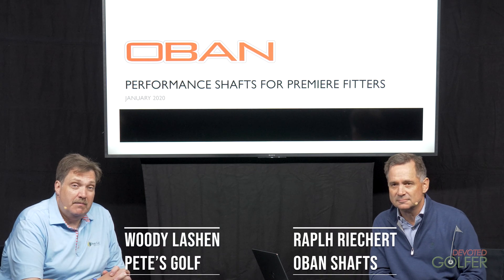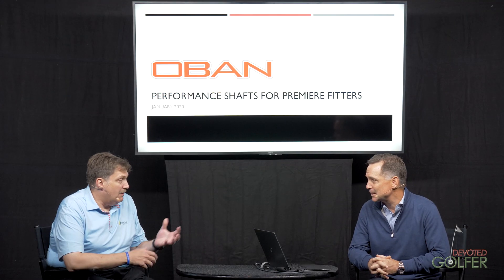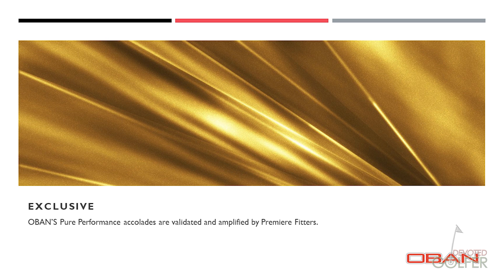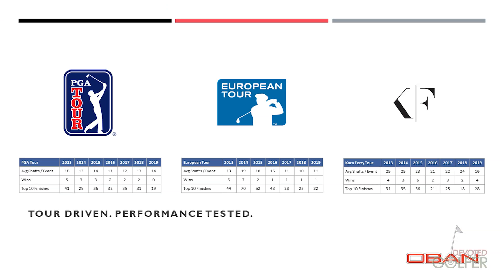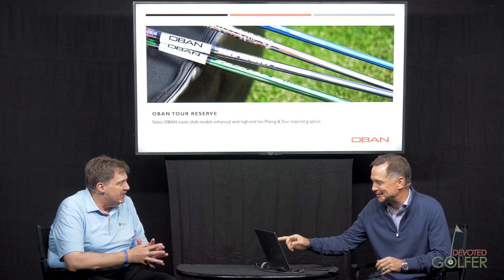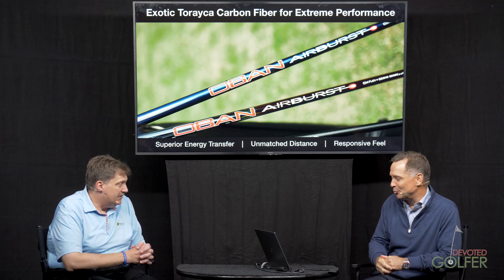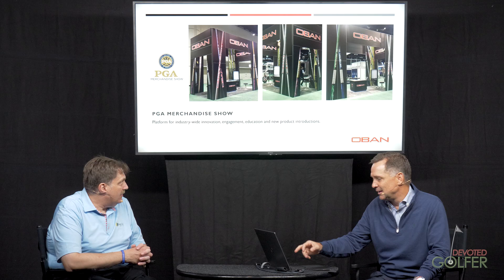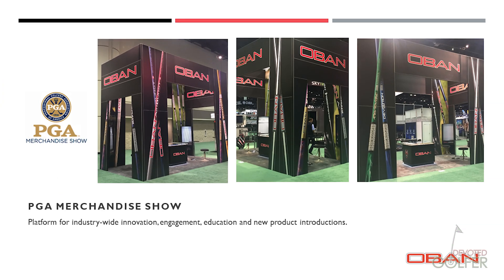Oban Golf Shafts - Golf Club Fitting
Ralph Riechert, President of Oban Golf Shafts discusses Oban manufacturing with Woody Lashen, owner of Pete's Golf. Ralph uses short video illustrations to explain carbon fiber shaft wrapping and steel shaft extrusion.

Woody Lashen, Pete's Golf
Ralph Reichert, Oban Golf Shafts

The presentation was given to the International Club Makers Guild at the 2020 PGA Merchandise Show.